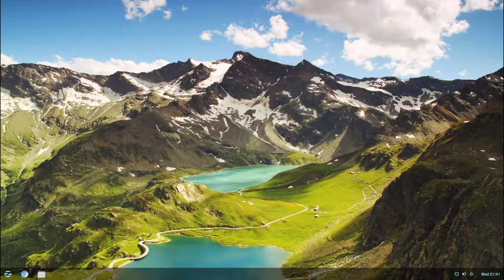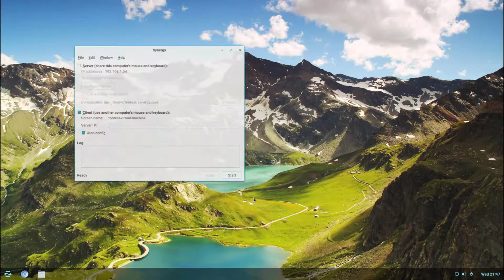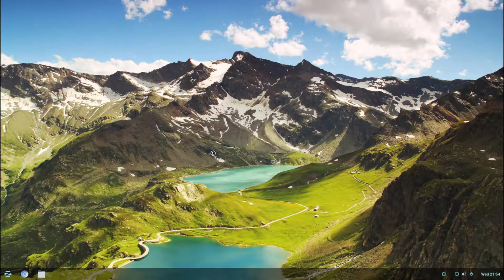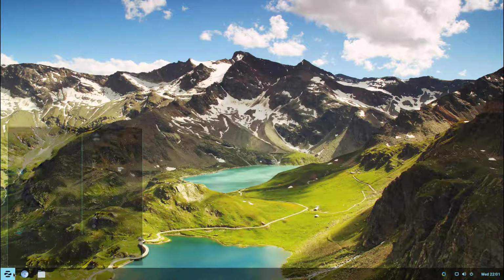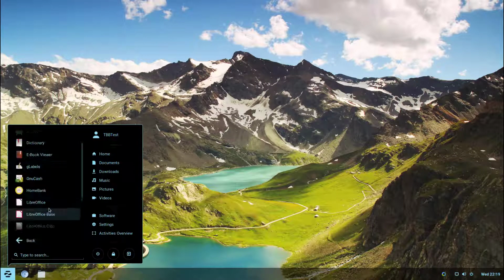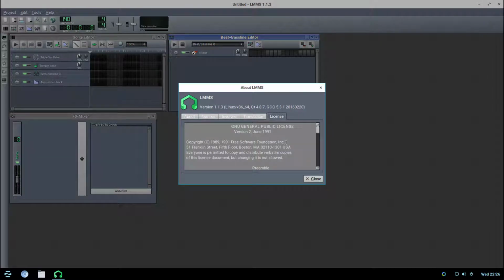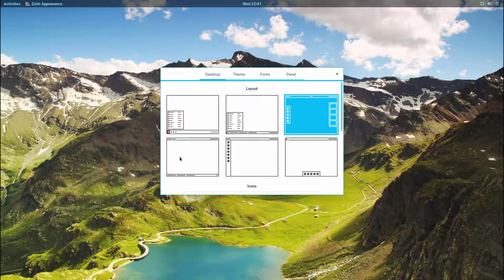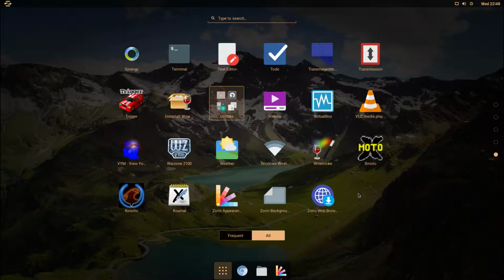LINUX - ZORIN 12.2 Ultimate (2017 REVIEW) - 04 Default Apps, System Settings, and Conclusion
.:::::::::: Welcome to TheByteBit ::::::::::.

VIDEO DESCRIPTION:
In this video, I continue to examine the latest release of ZORIN 12.2 Ultimate, and offer my final thoughts on the OS.

Here are some of the topics covered:

- Default Apps Installed
     - Accessories Apps
     - Office Apps
     - Network Apps
     - Internet Apps
     - Video and Sound Apps
     - System Settings
     - Themes
     - Layout (menu/panels)
- and more.